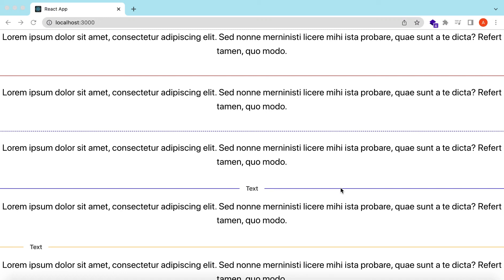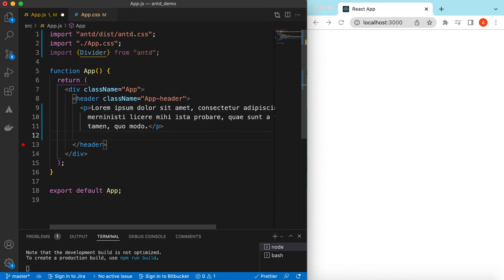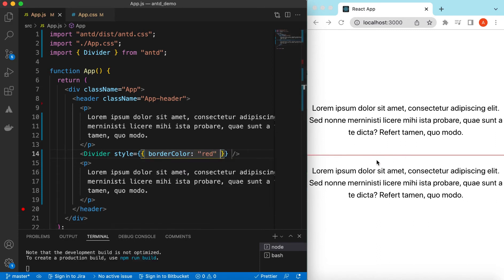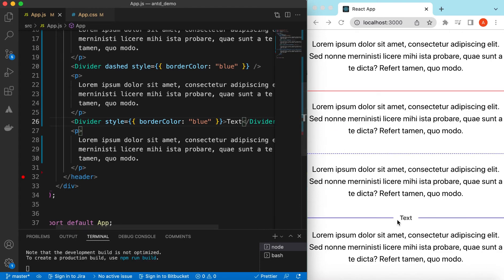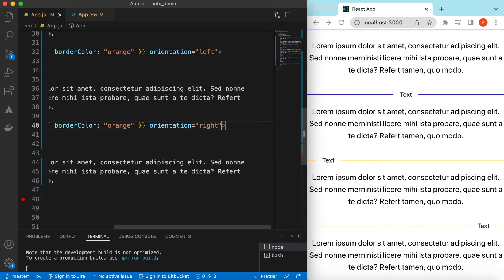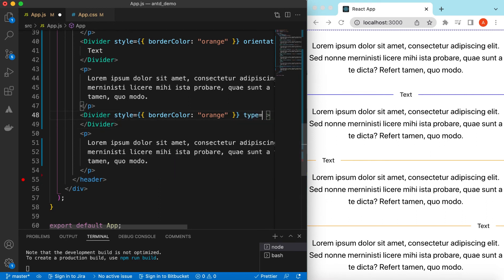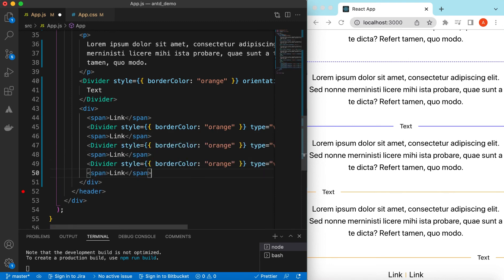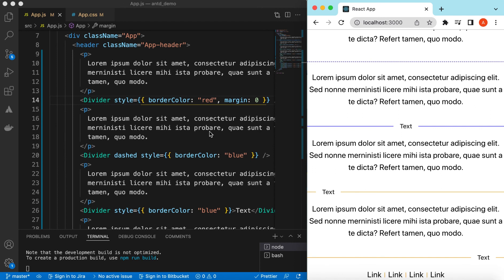How to use Ant Design Divider Component in ReactJS | Horizontal and Vertical Divider | UI Splitter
- How to use Ant Design Divider Component in ReactJS
- How to change color of antd Divider component
- How to change margins or spacing between different UI elements using antd Divider
- How to use dashed divider in reactjs
- How to add text inside divider component
- How to change orientation left, right or center of divider text
- How to change divider type from horizontal to vertical and vice versa
- How to split UI elements using antd Divider in reactjs

Happy Coding!